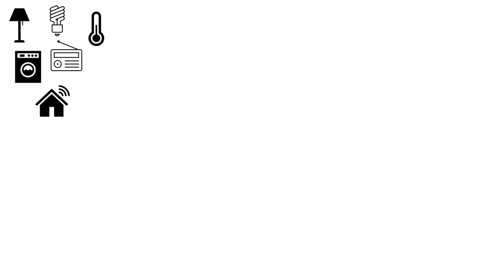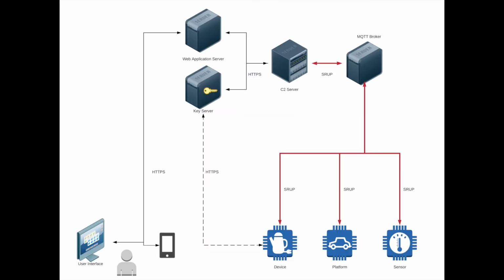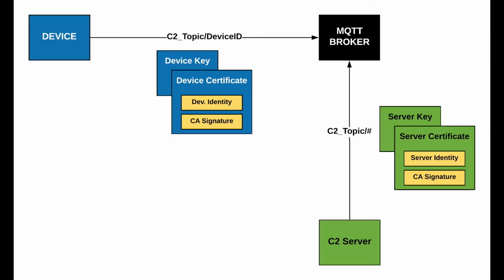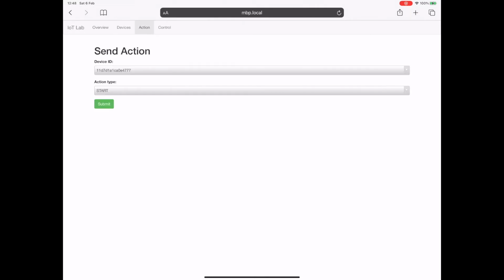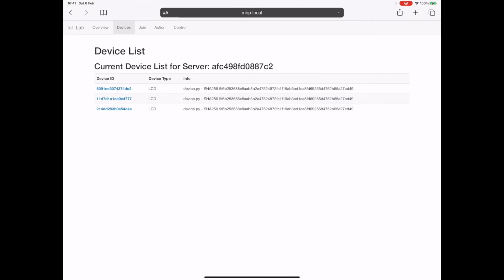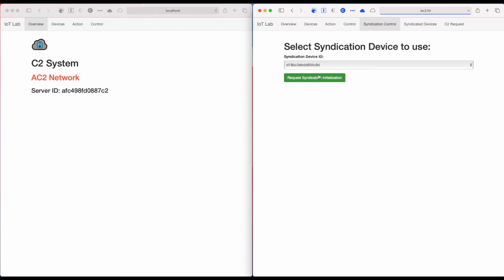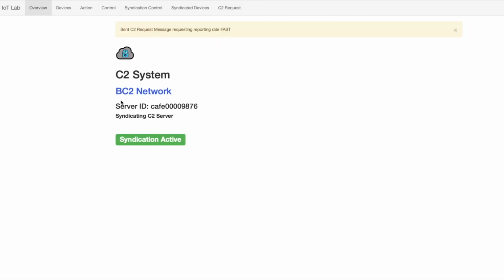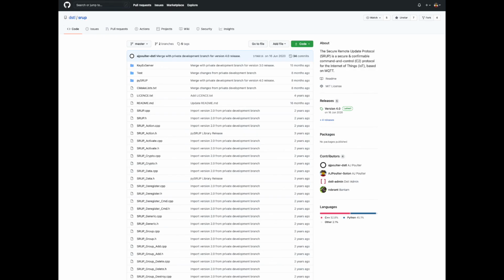The Secure Remote Update Protocol (SRUP) in Action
A video demonstration of the final experiment for the SRUP work – including some backdrop to the work, and a demonstration of  'Syndication' functionality to share IoT data between C2 systems.